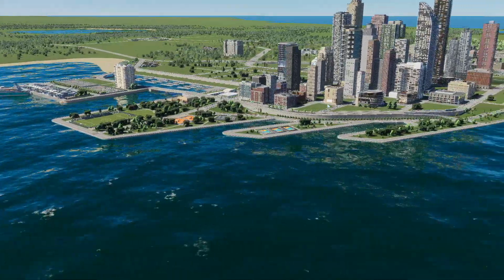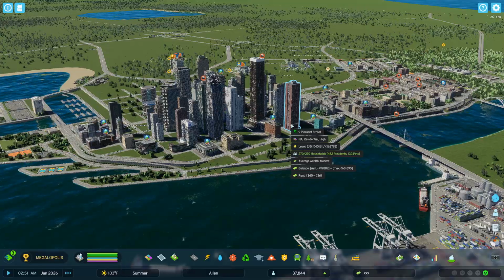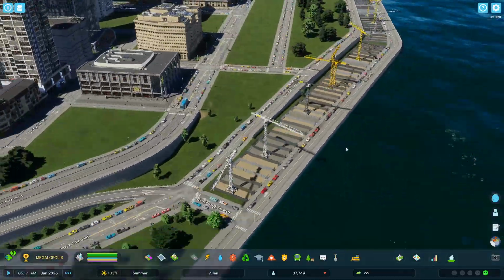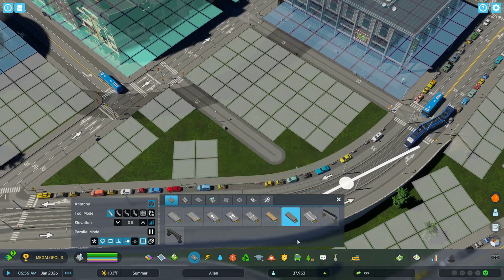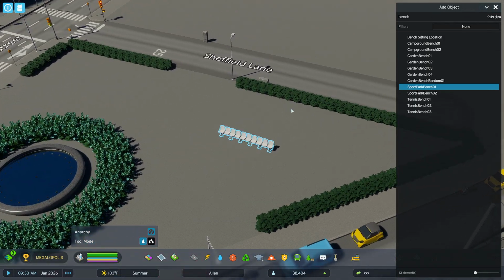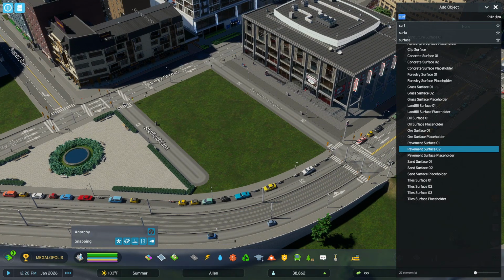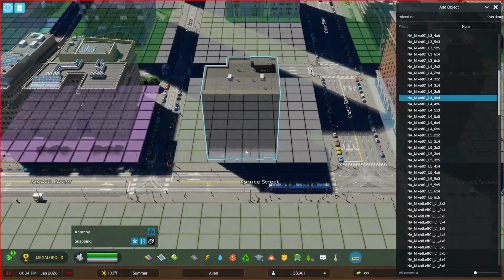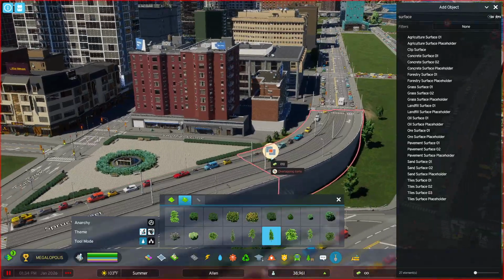Filling up the Downtown Core: The City Of Allen #1: CS2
Brand New to YouTube, please let me know how i am doing in the comments.
The City of Allen is a little side project I have been working on for the past week.